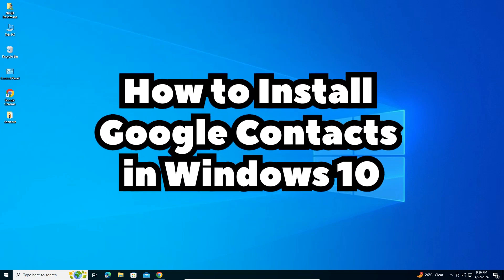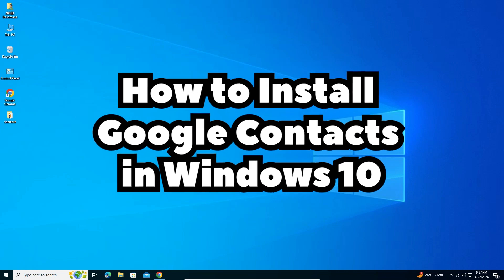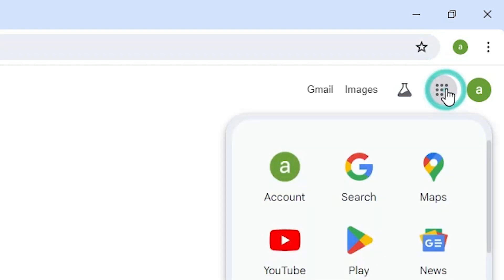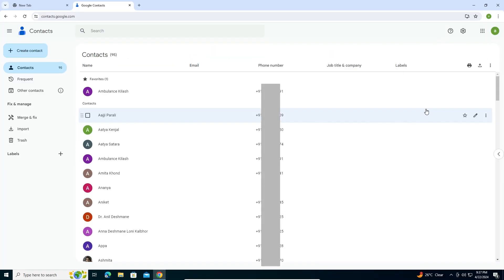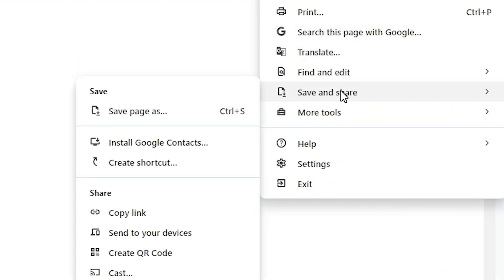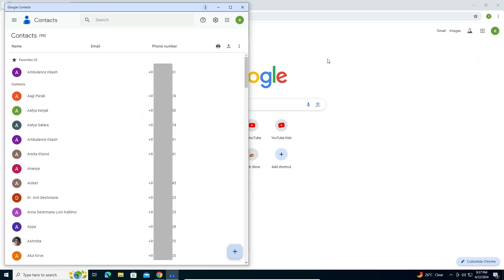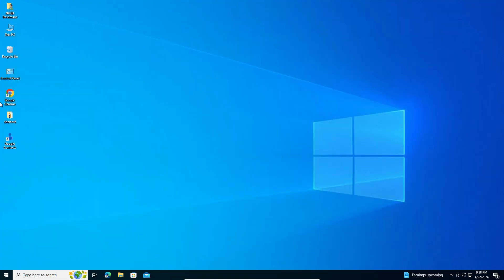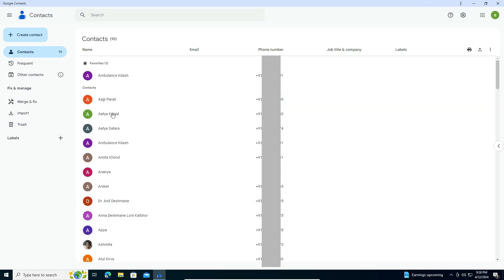How to Install Google Contacts in Windows 10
Looking to access Google Contacts seamlessly on your Windows 10 PC or laptop? You're in the right place! In this tutorial, learn how to install Google Contacts using Google Chrome's built-in option for adding Google Contacts to your desktop or taskbar. Google Contacts is a powerful tool for managing your contacts, and by installing it as a Progressive Web App (PWA), you can enjoy a dedicated app-like experience right from your desktop or laptop. Follow these simple steps to set up Google Contacts on your Windows 10 device and streamline your contact management workflow.

Follow along with each step to successfully install Google Contacts as a Progressive Web App in Google Chrome on your Windows 10 PC or laptop using the "Install Google Contacts" option. Simplify your contact management and stay organized with Google Contacts at your fingertips.